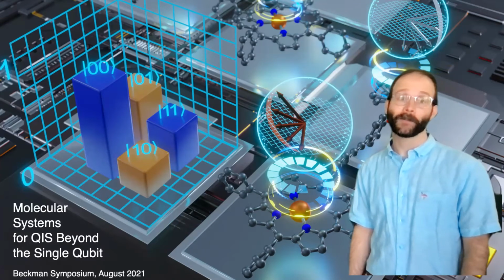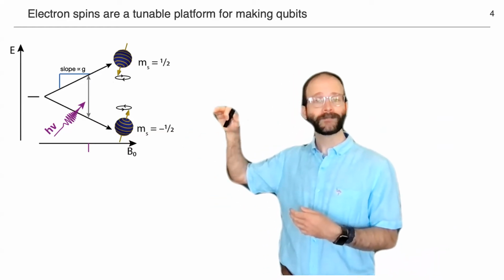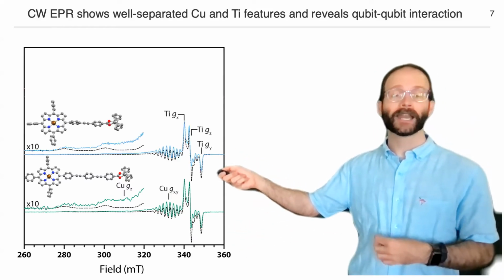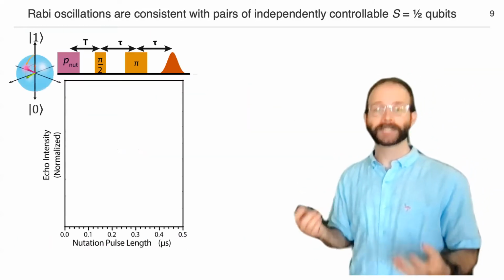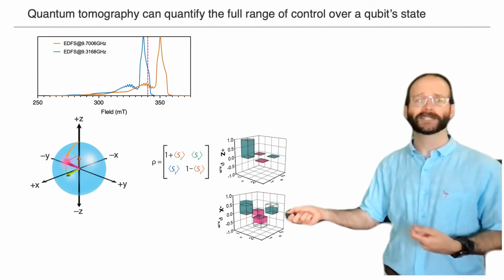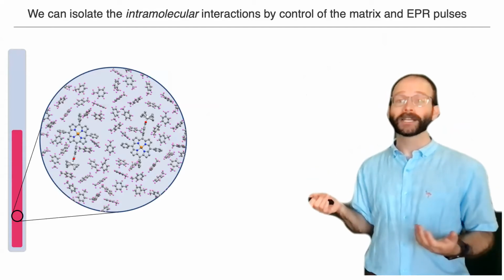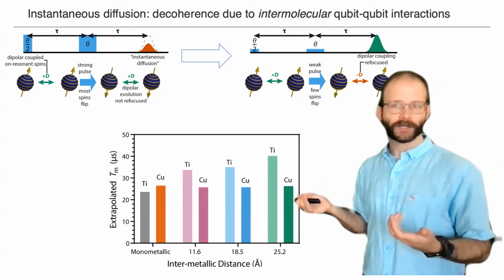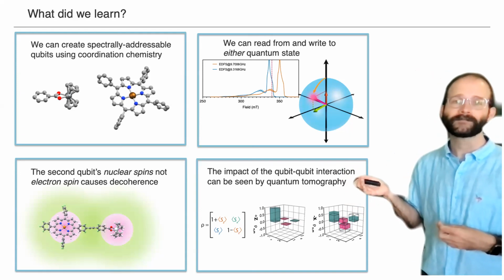2021 Beckman Symposium Bio-Chem Presentation by Stephen von Kugelgen, PhD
Molecular Systems for Quantum Information Science Beyond the Single Qubit